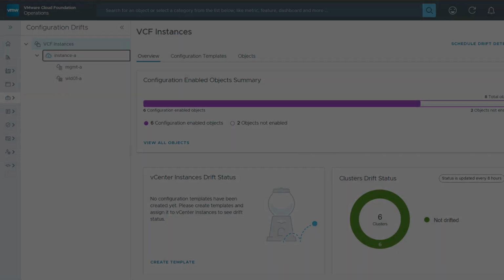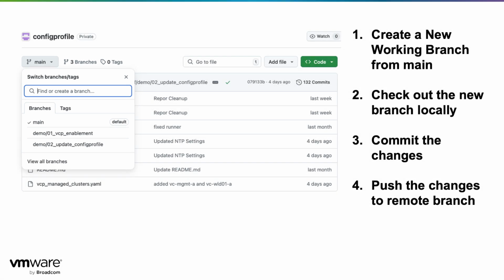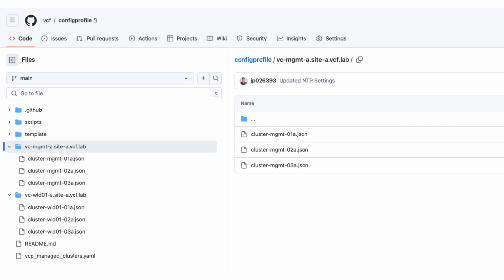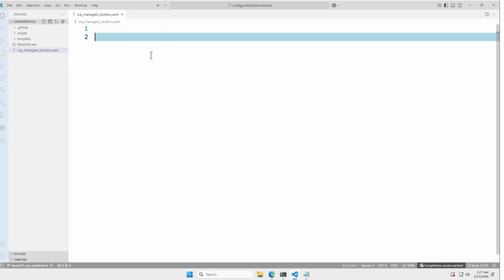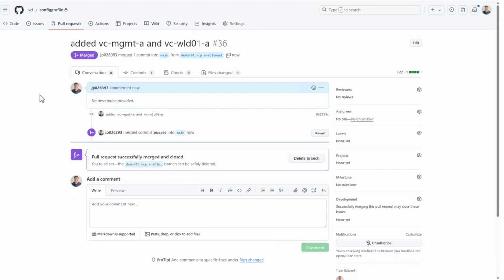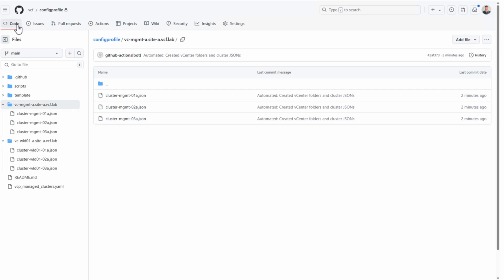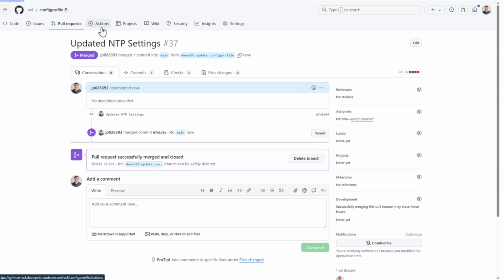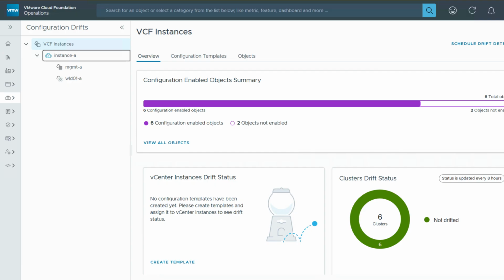Manage vSphere Configuration Profiles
In this demo, we move from basic API calls to a full GitOps-driven model for managing your VMware infrastructure.
Maintaining consistency across multiple clusters and workload domains is a challenge at scale. By treating your infrastructure as code (IaC), you can version, audit, and automate your configurations using the same workflows developers use for software.
What’s covered in this video:
* Infrastructure as Code (IaC): Why moving away from manual UI operations is critical for cloud architects.
* The GitOps Workflow: How we combine VCP REST APIs, GitHub Repositories, and GitHub Actions.
* Smart Change Detection: Watch how the automation only triggers updates for modified cluster JSON files.
* Safety First: See the asynchronous lifecycle in action—from eligibility checks to draft validation—ensuring production remains untouched if a config fails.